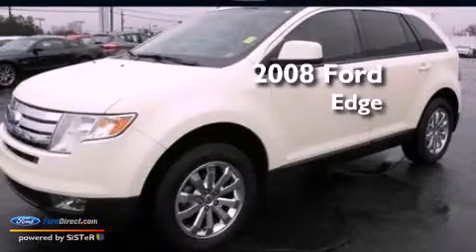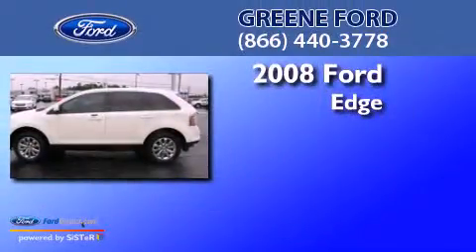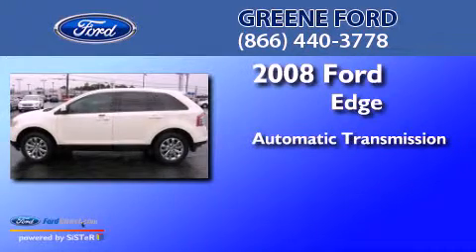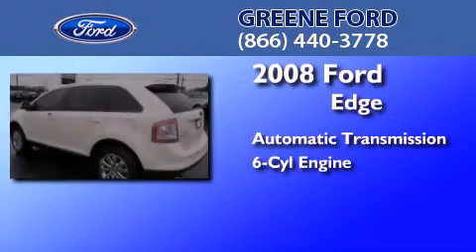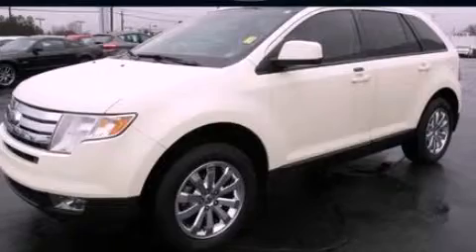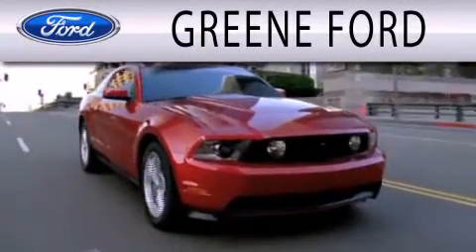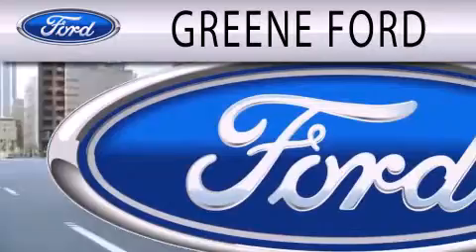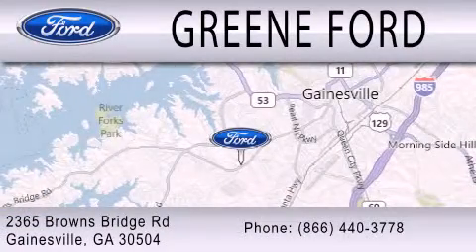Preowned 2008 FORD EDGE Gainesville GA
Year : 2008
 Make : FORD
 Model : EDGE
 Engine : 3.5L V6 24V MPFI DOHC
 Trans . : 6-SPEED AUTOMATIC
 Exterior : CREME BRULEE
 Miles : 76,243
 Interior : CAMEL
 Stock : P4491